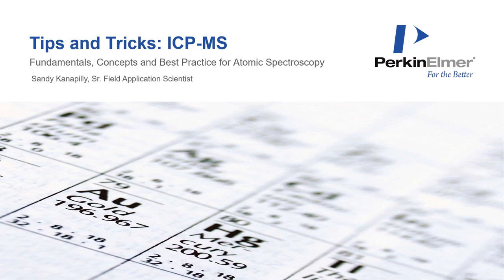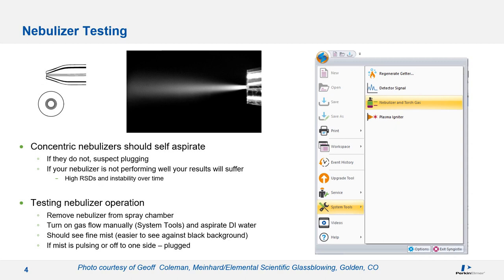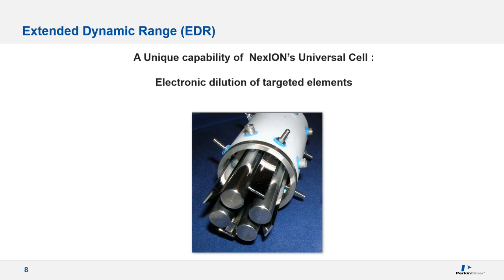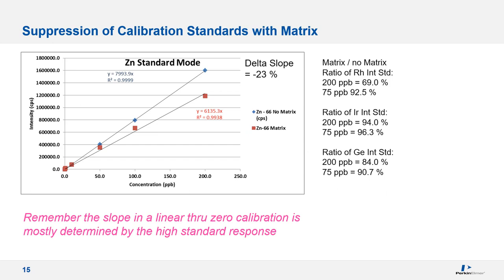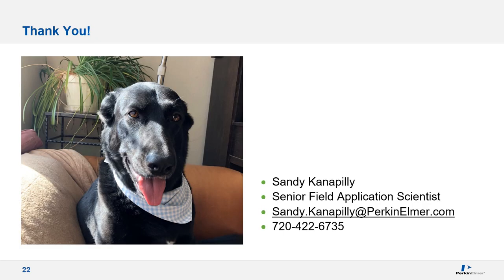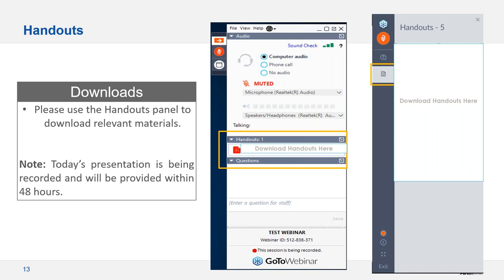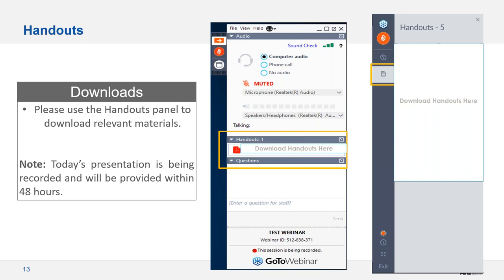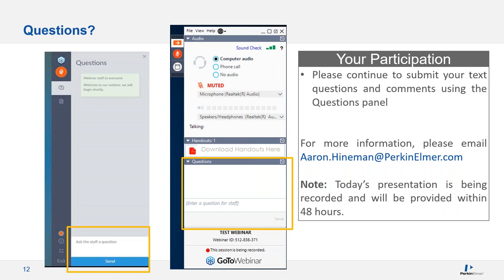Maintenance Mastered Series: ICP-MS Tips & Tricks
This presentation will review common issues with ICP-MS analysis and how to deal with them, including how to interpret the data you generate.

Learn more about the advantages of the NexION series ICP-MS